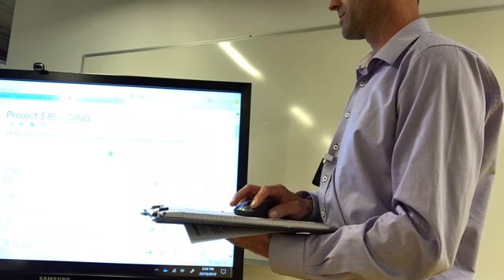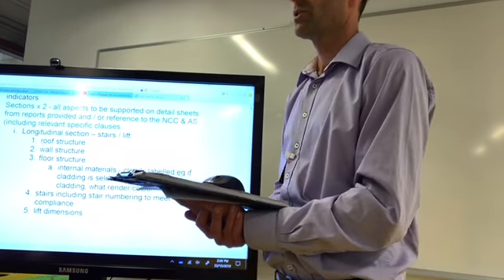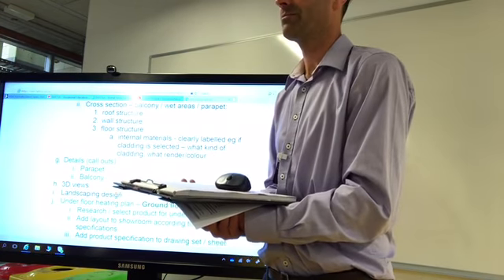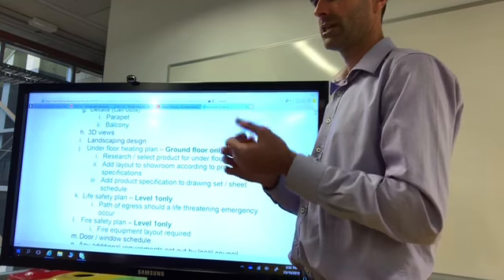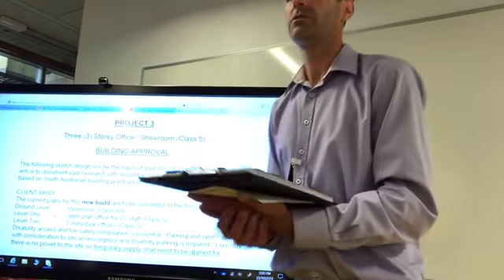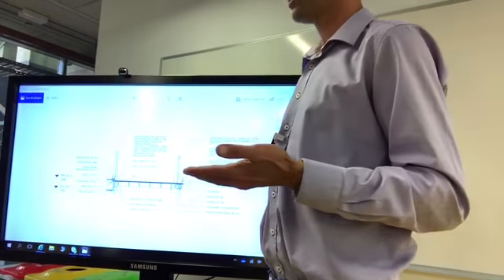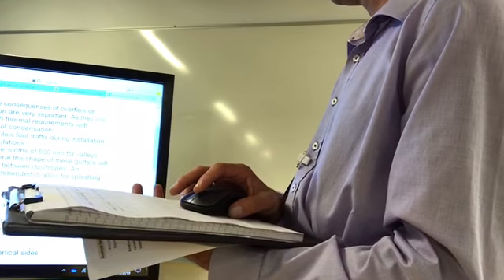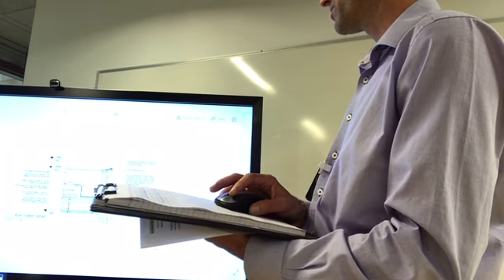BA P3 Section Details